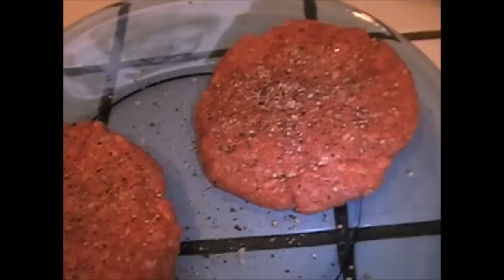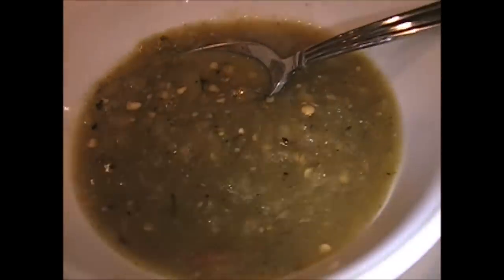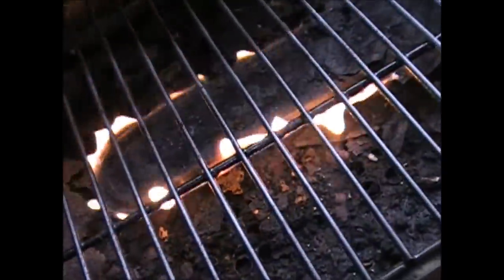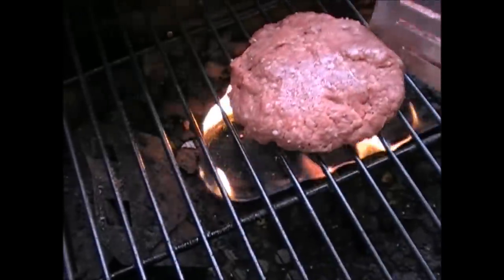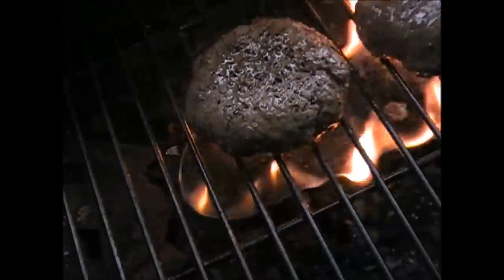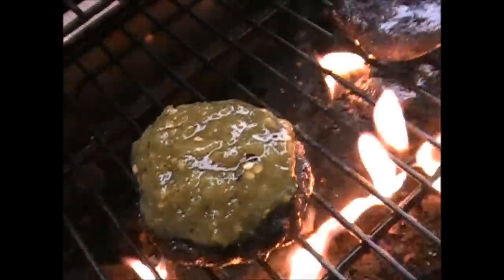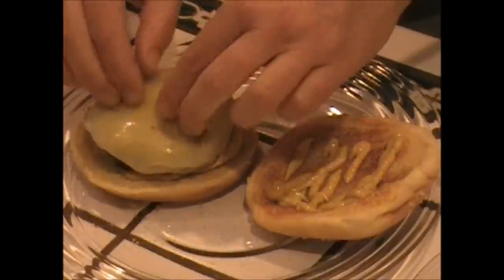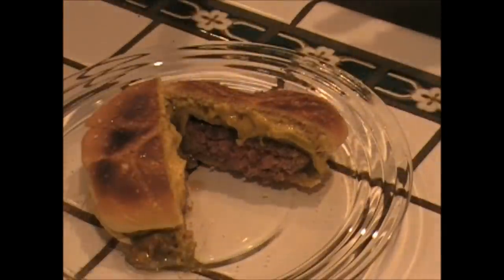How to...Make a Killer Cheeseburger with Hatch Chilies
Mike grills a delicious free range beef burger with Hatch chilies and provolone cheese.